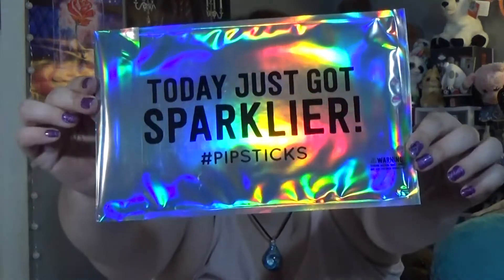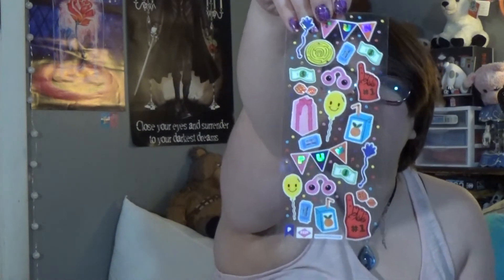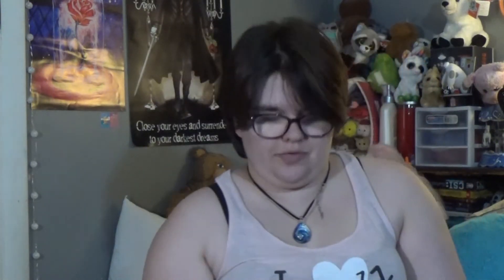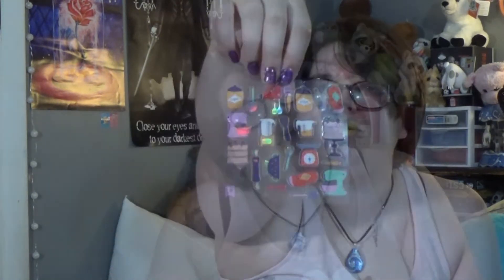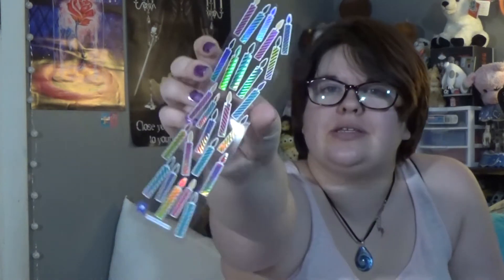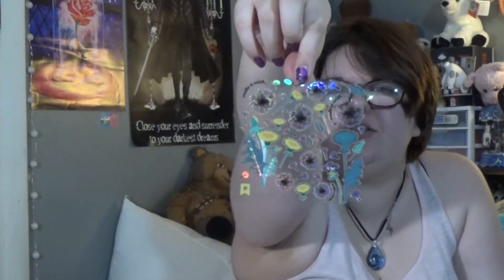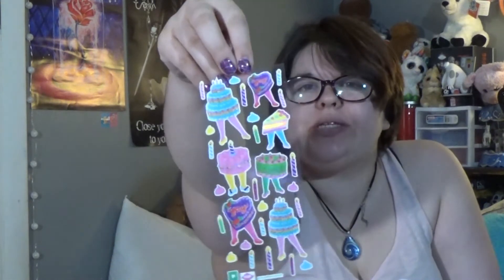Stickers Galore!! Pipsticks!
More stickers?! Yay!! These are some pretty unique stickers that I am excited to share with you!